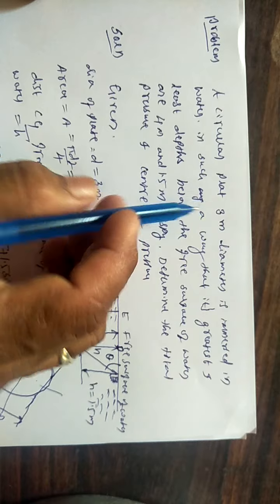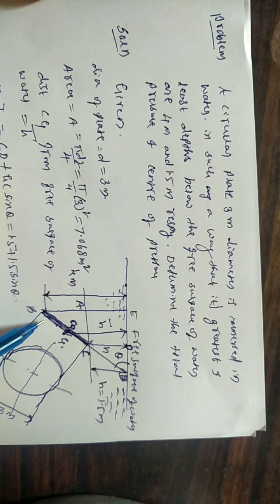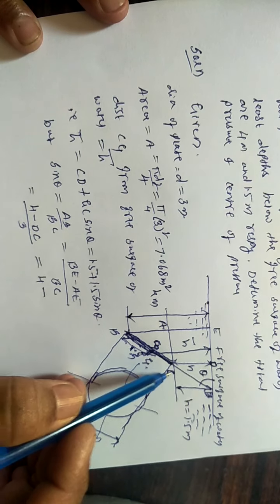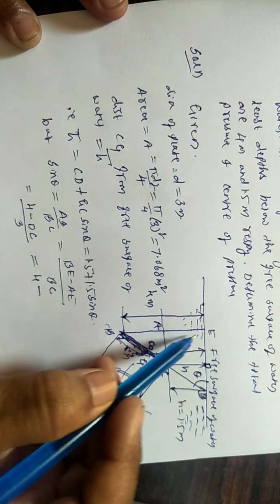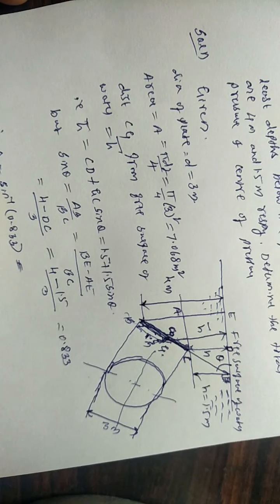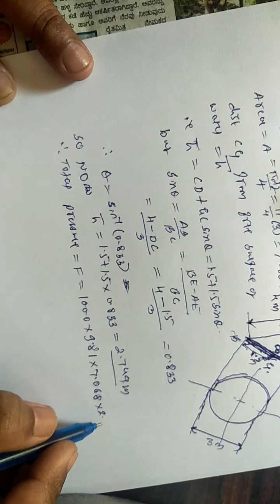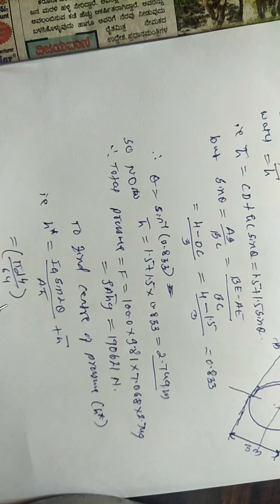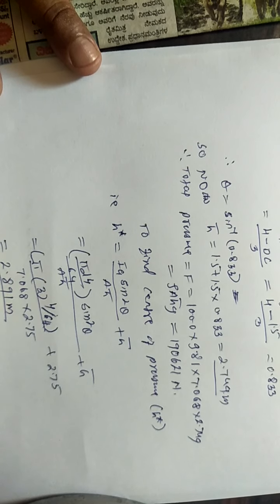Hydrostatic force on submerged bodies in static fluid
Problem on inclined circular plane surface submerged in static fluid